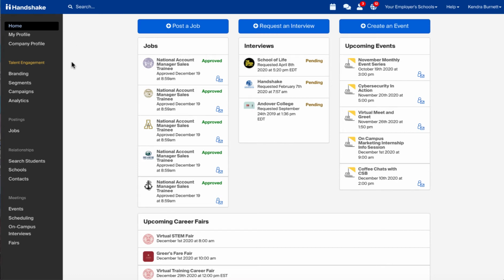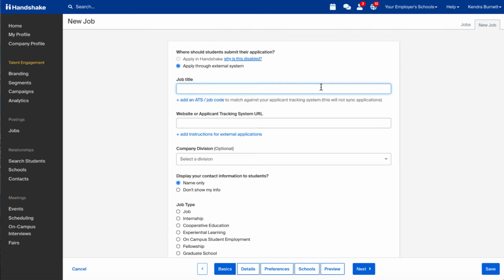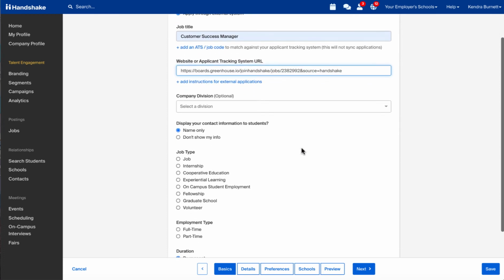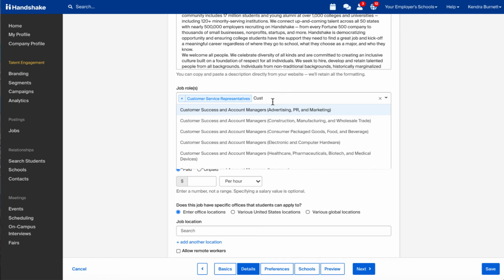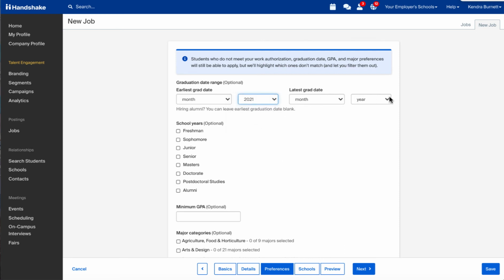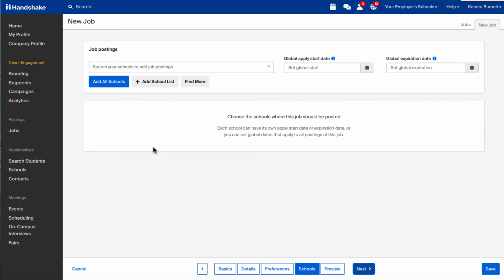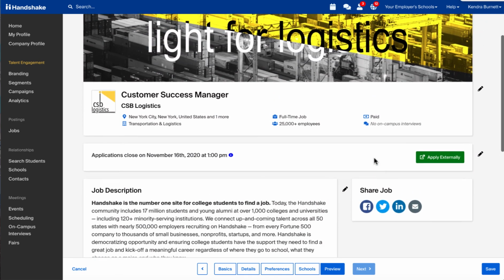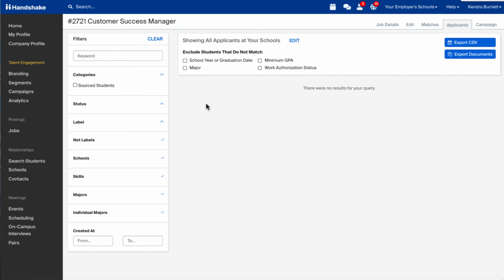Job postings: Handshake Core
This video tutorial will show you how to post one job to multiple schools on Handshake.